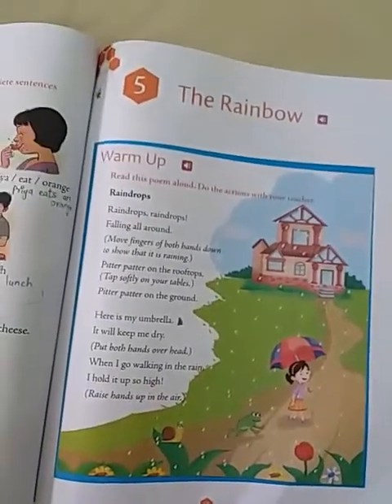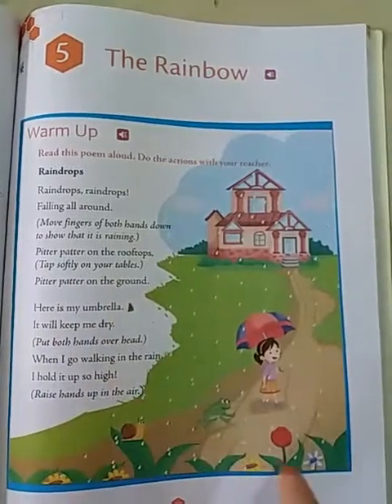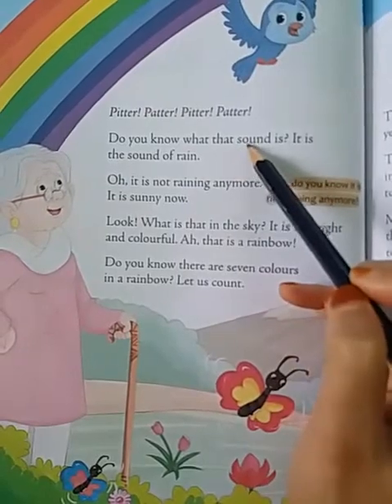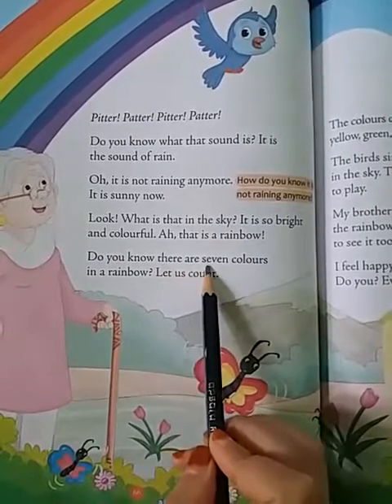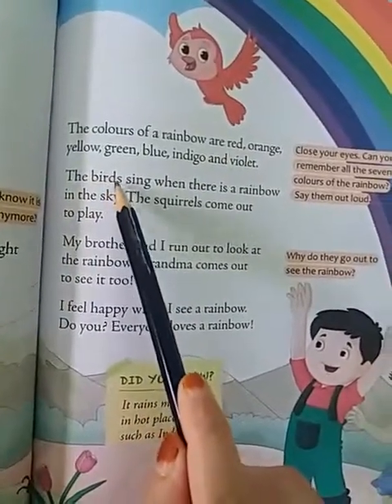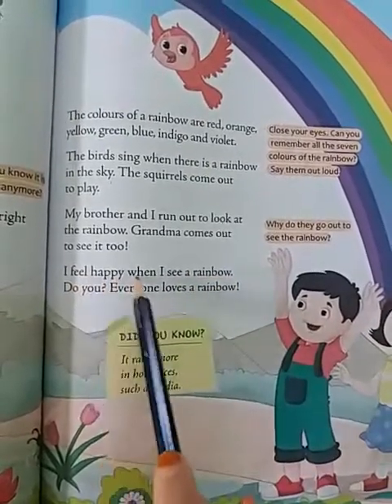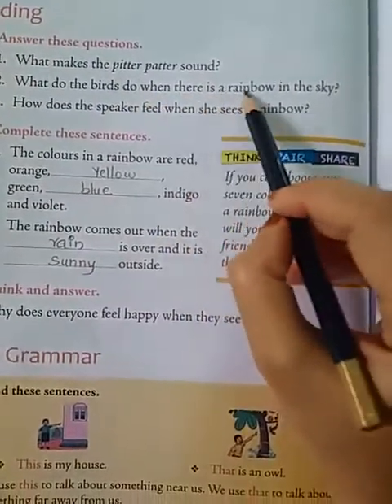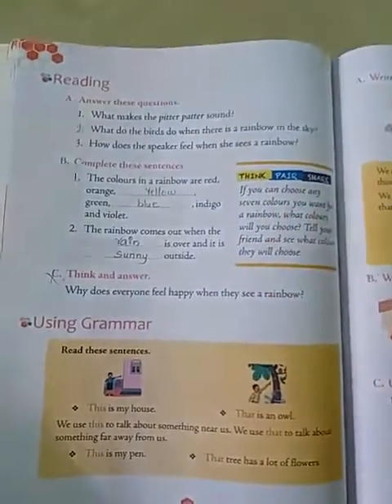class 1 English video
l5 The Rainbow oct 9